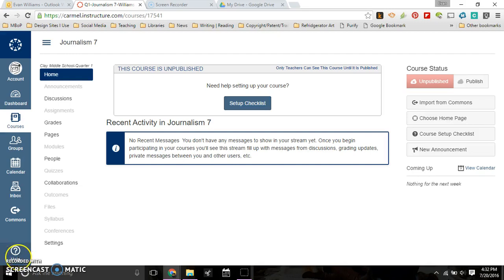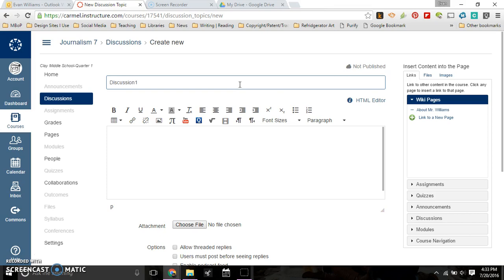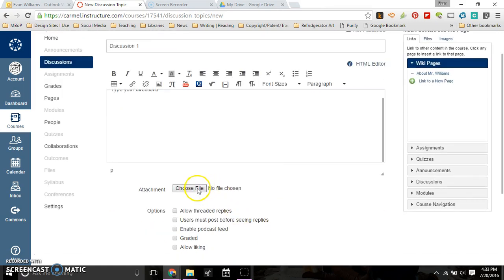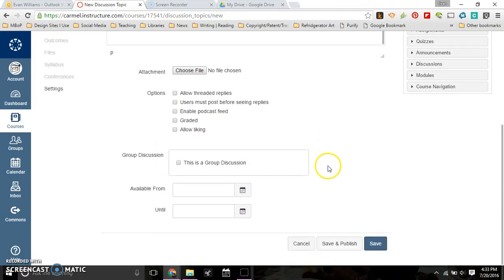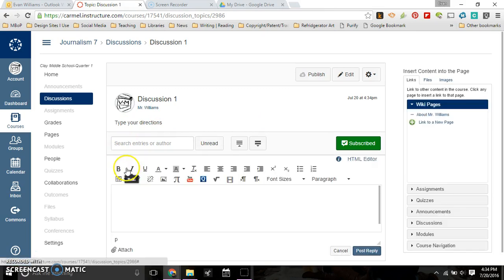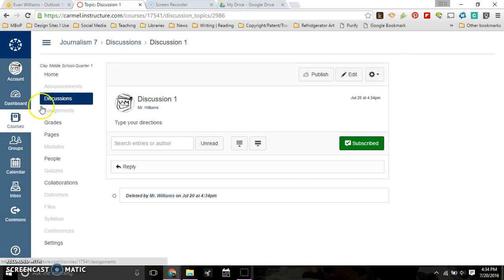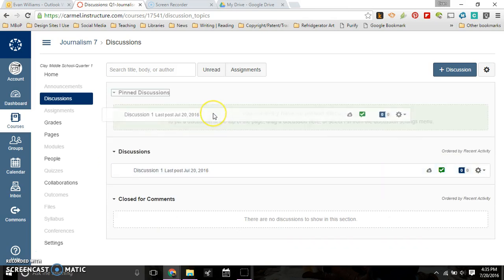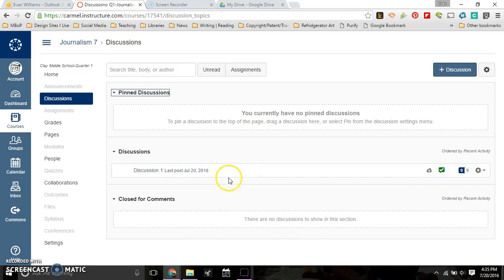Canvas White Menu DISCUSSIONS